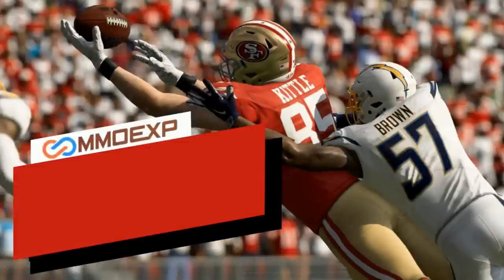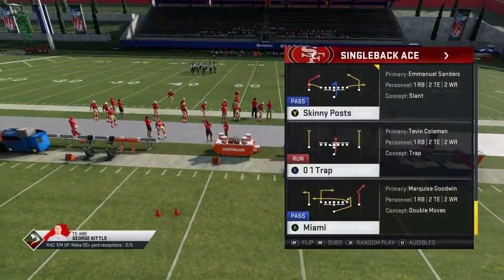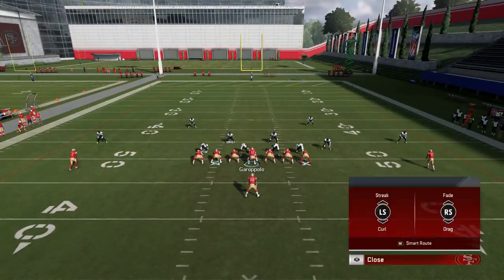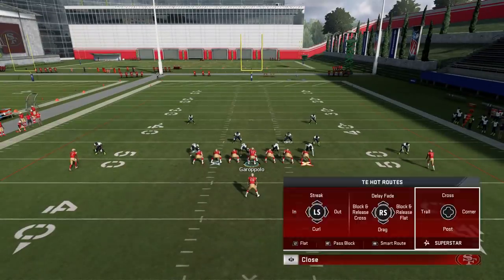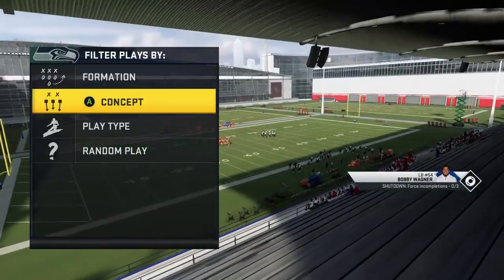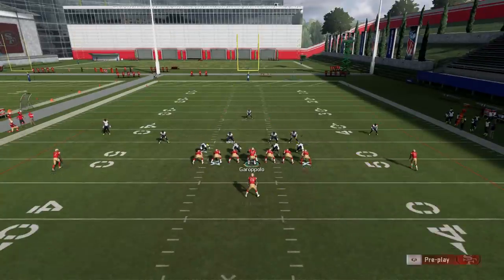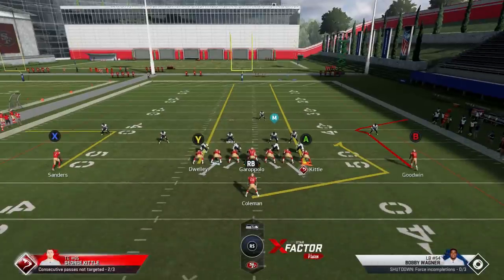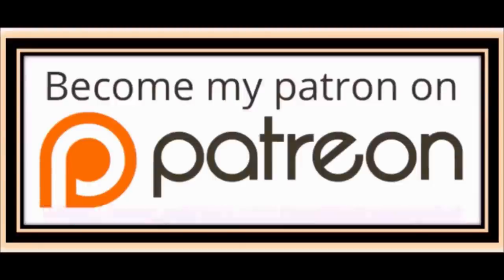THIS IS CHEATING! No Defense In Madden 20 Stops This! 2 GLITCH ROUTES in 1 Unstoppable Play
No defense in madden 20 stops this money play. 2 Glitch Routes in one play that beat every defense. Madden 20 offense tips, tricks and cheats

NFC EAST

NFC NORTH

NFC SOUTH

NFC WEST

AFC EAST

AFC NORTH

AFC SOUTH

AFC WEST